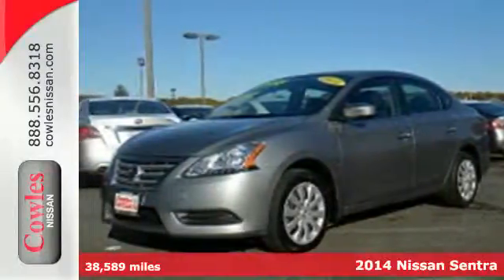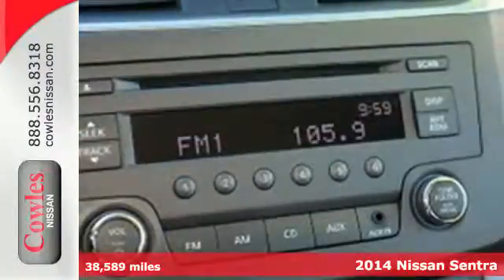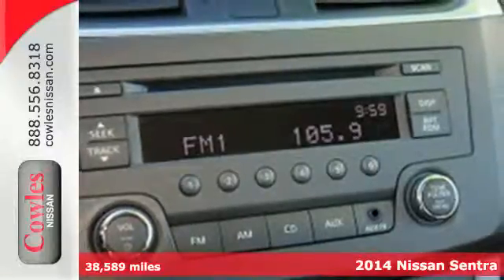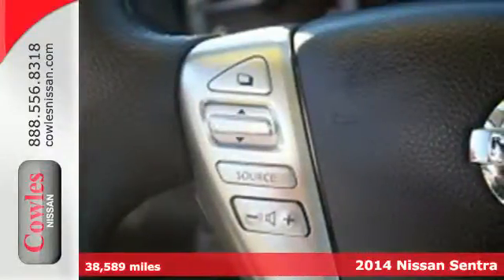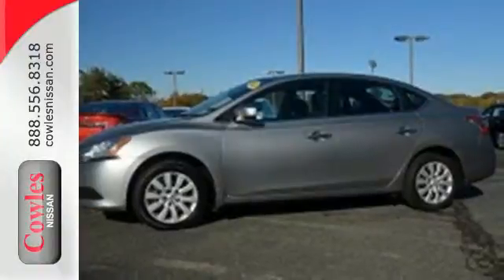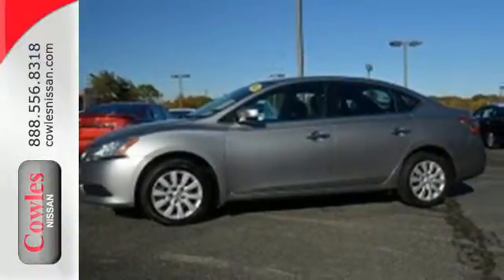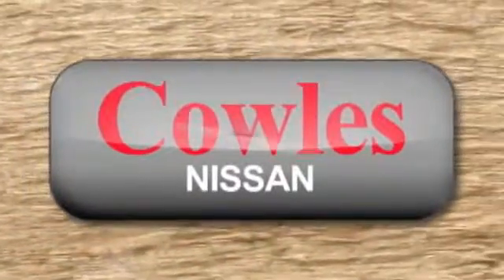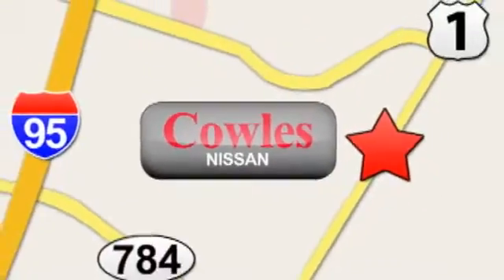2014 Nissan Sentra Washington DC VA Woodbridge, VA P12391 - SOLD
Year: 2014
Make: Nissan
Model: Sentra
Trim: SV
Engine: 1.8L L4 16 valve DOHC SEFI
Transmission: Automatic
Color: Magnetic Gray
Interior: Charcoal
Mileage: 38589
Stock #: P12391
VIN: 3N1AB7AP6EY244805

Address:
14777 Jefferson David Hwy